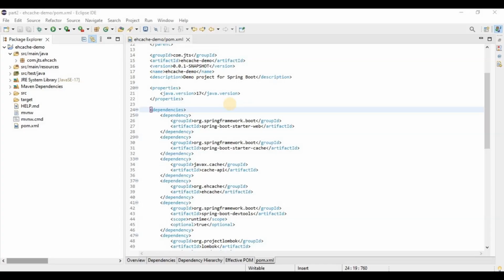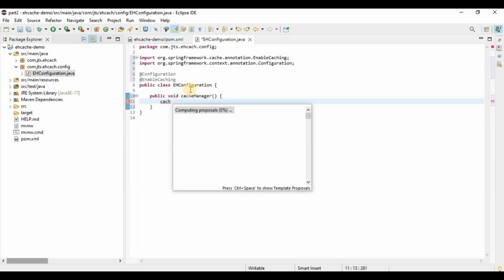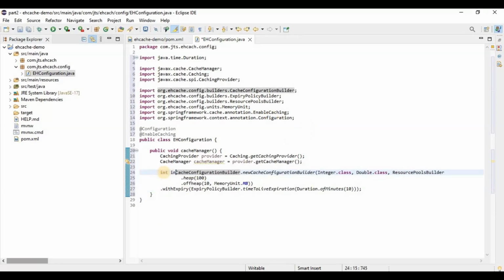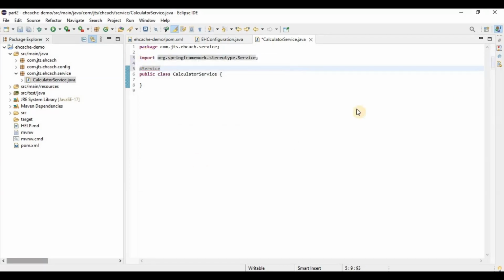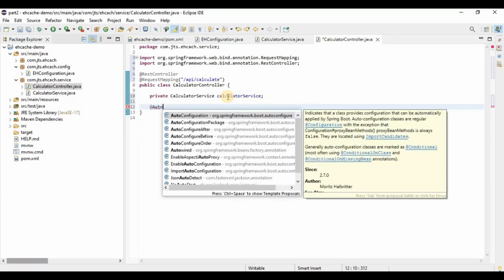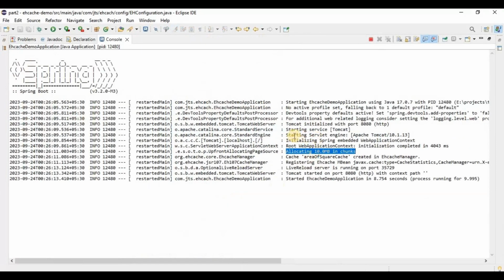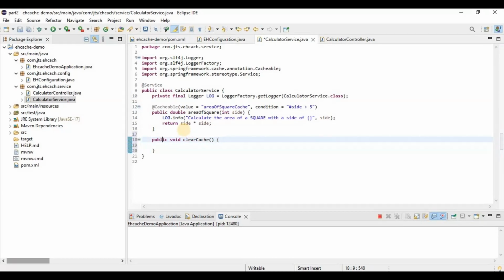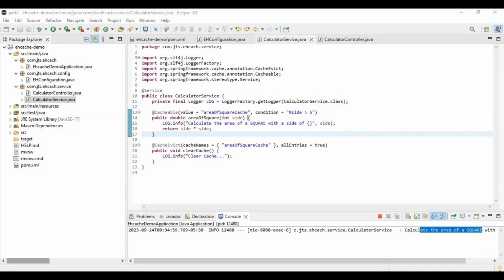Caching Using EHCache3 - Spring Boot 3 Integration | Improve Performance | Avoid XML Configuration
In this tutorial explained How can we implement Caching using Latest EHCache 3 with Spring Boot 3 without XML configuration. Also explained how can we avoid XML configuration for configuring EHCache.